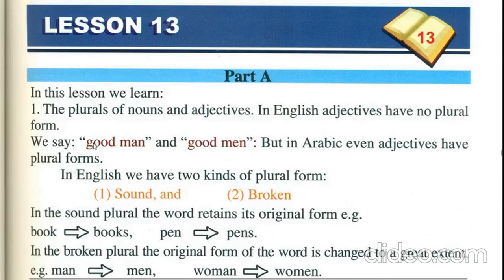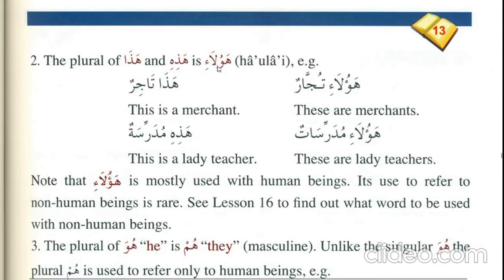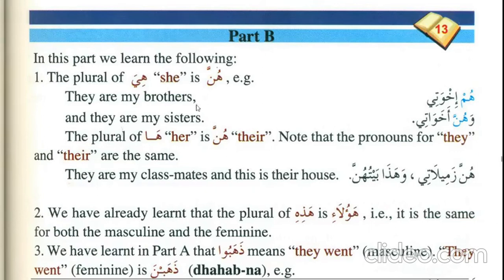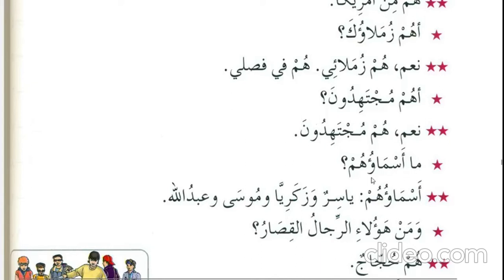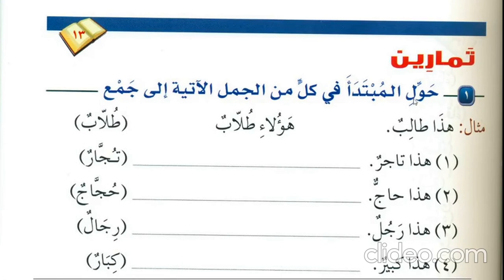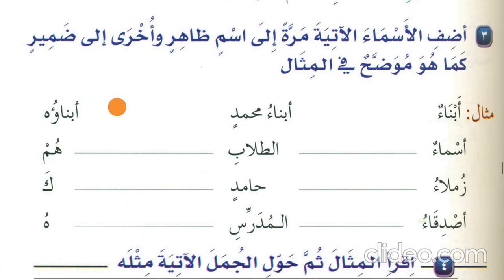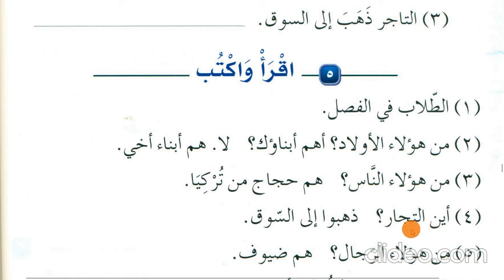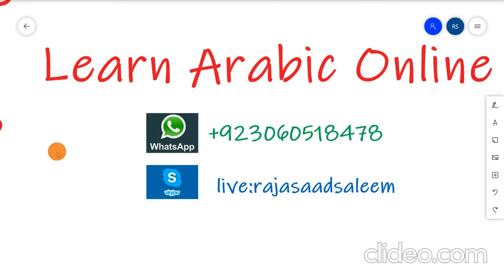Lesson 13 of Durussul Lughatil Arabiyyah Book 1